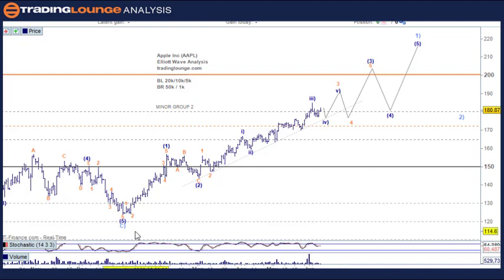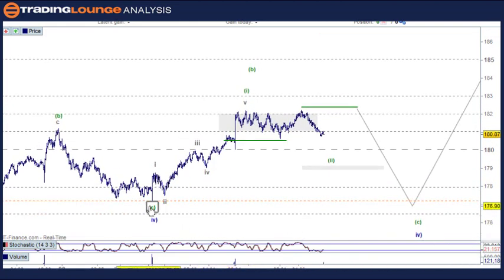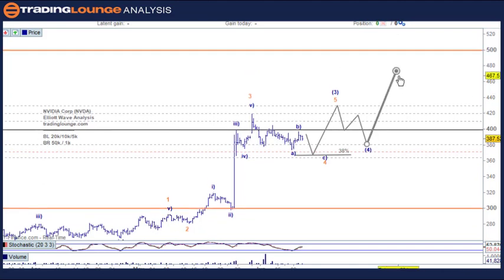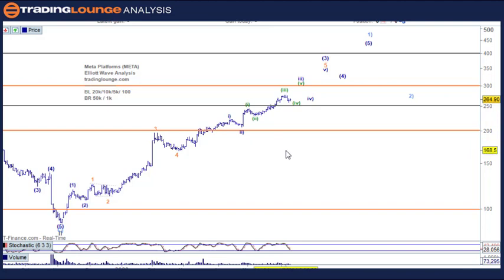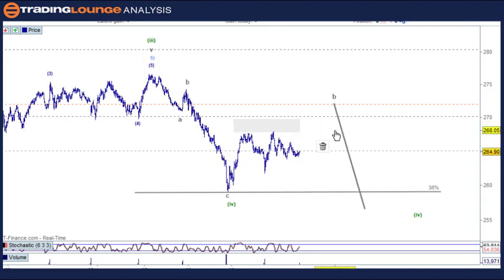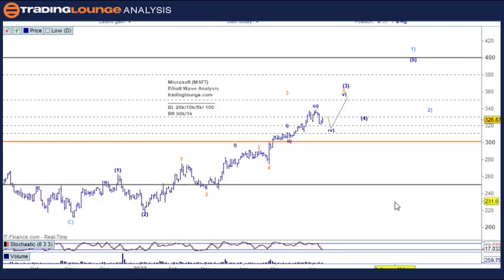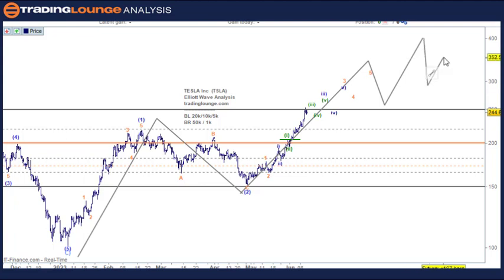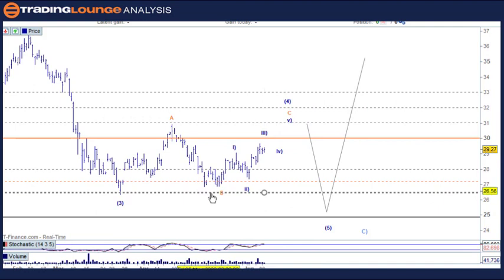Stock Market Report:AAPL, AMZN, NVDA, TSLA, GOOGL, META, NFLX, MSFT, Elliott Wave Technical Analysis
Tech Stock Market Report: Apple (AAPL),Tesla (TSLA), Amazon (AMZN), Nvidia (NVDA), Microsoft MSFT, Meta Platforms, Netflix (NFLX), Alphabet GOOGL
Stock Market Summary: The stock market is bullish, however in most cases a bullish corrective pattern is still in process.
Elliott Wave Analysis: Most stocks are still in a wave four that is not completed.
Trading Strategy: Wait for wave four to complete.

Video Chapters
00:00 Apple (AAPL)
05:53 Amazon (AMZN)
07:21 NVIDIA (NVDA)
11:26 Alphabet (GOOGL)
12:30 Meta Platforms (META)
15:55 Netflix (NFLX)
18:28 Microsoft (MSFT)
21:37 Tesla (TSLA)
26:34 Bank Of America (BAC)
28:28 End